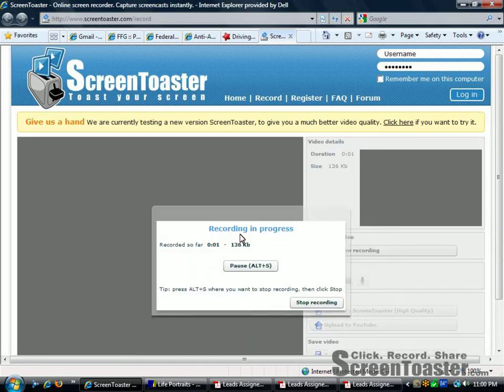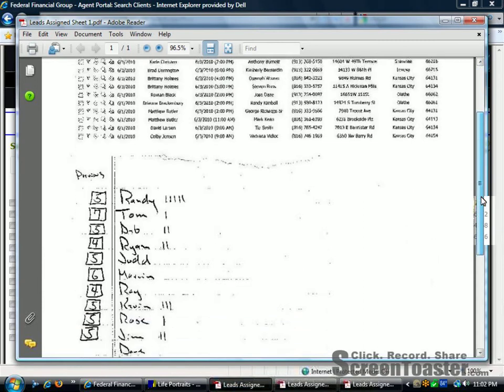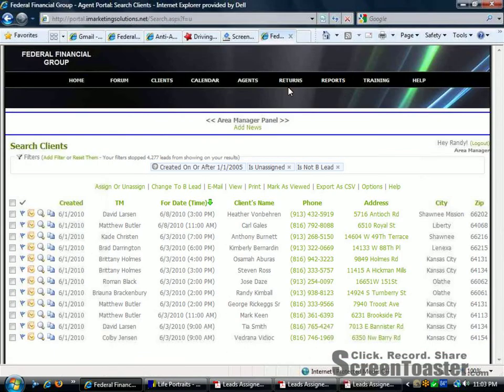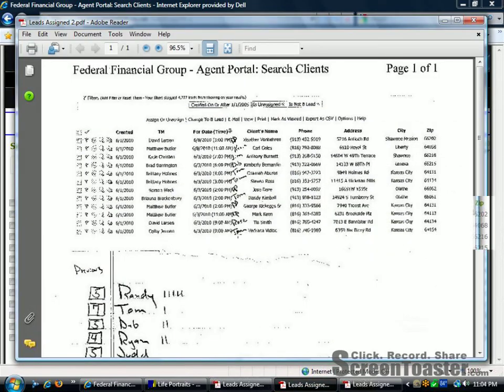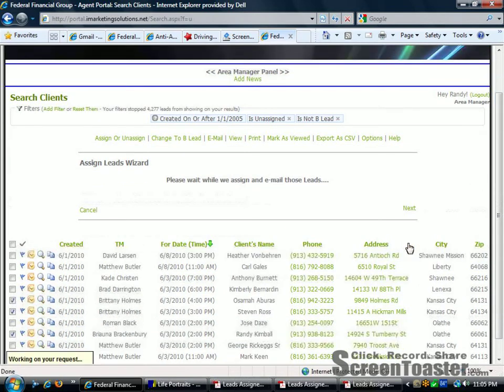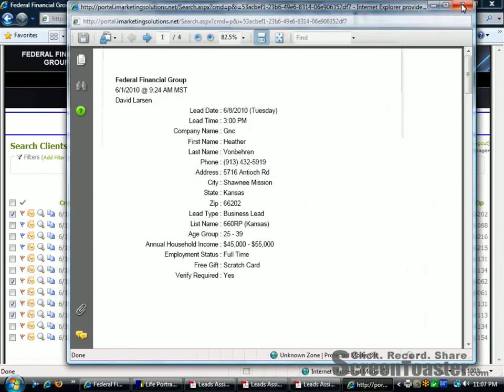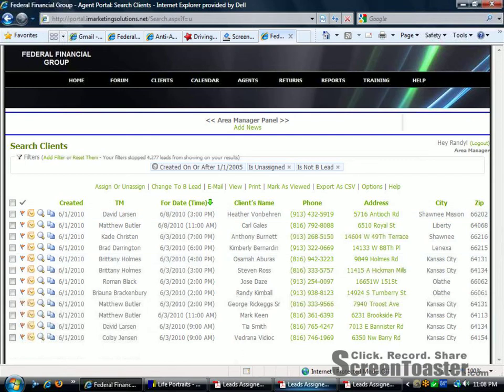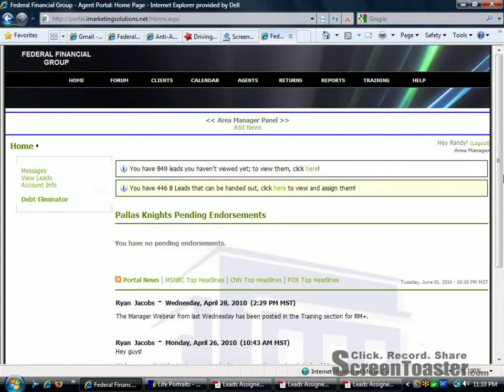Lead Assignment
Lead Assignment instruction